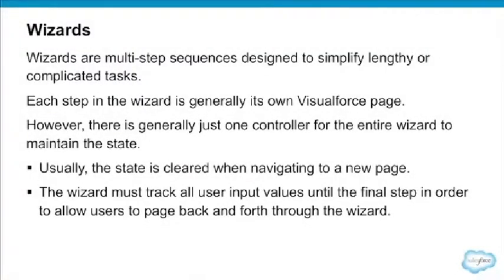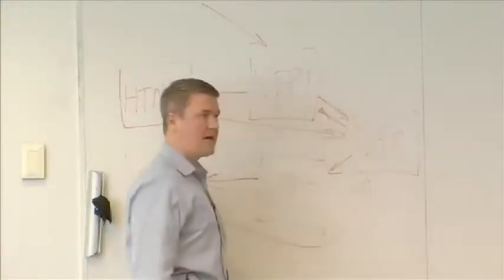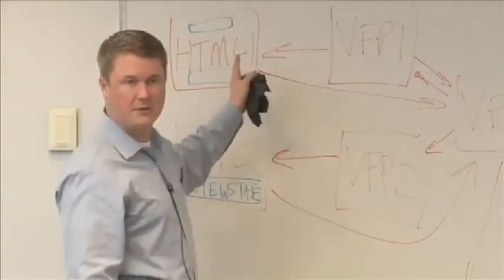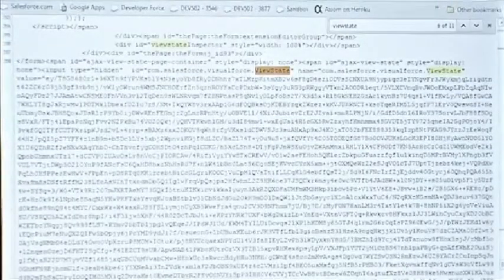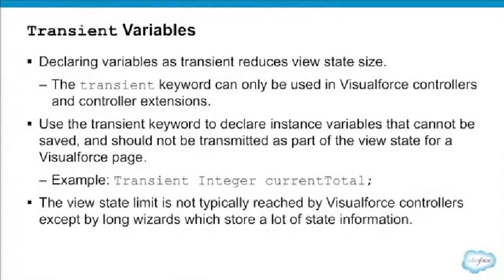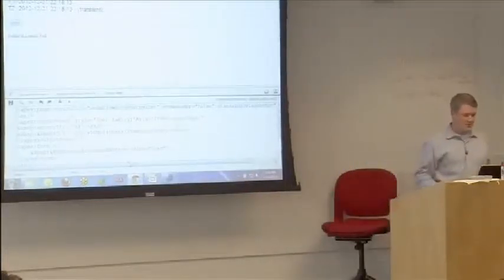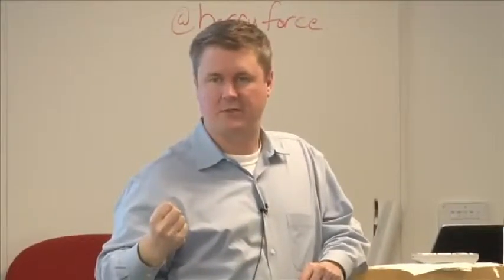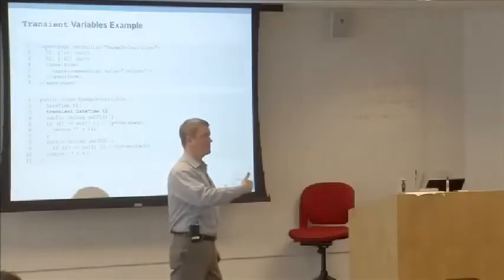30 Further Visualforce Controller Part1